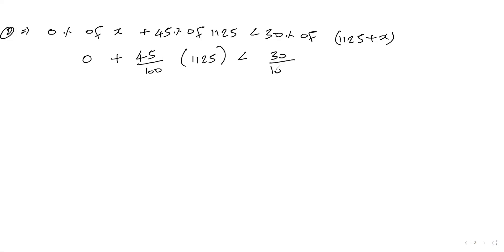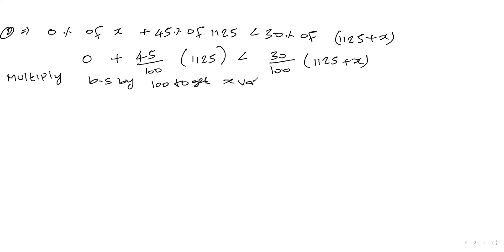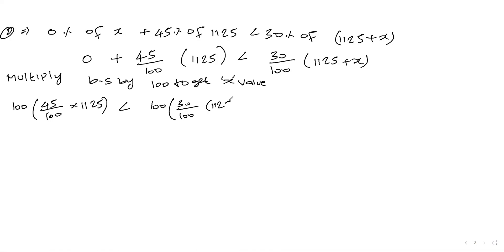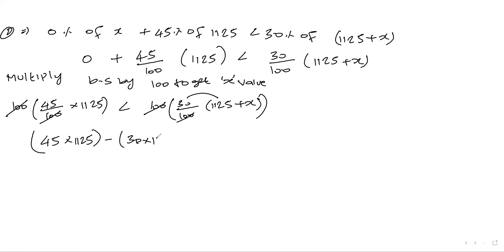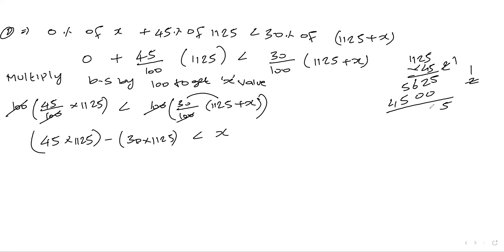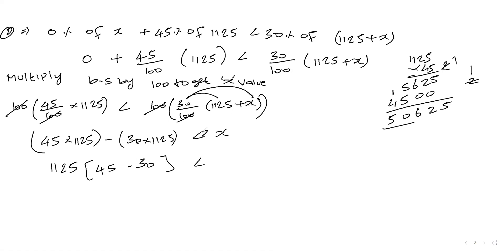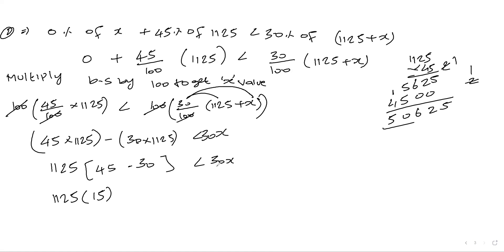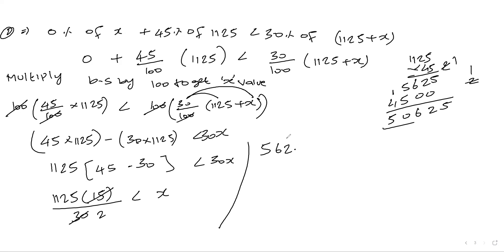CBSE 11 MATHS | UNIT 6-MISCELLENOUS [Q.NO 13] | IN TAMIL | CH:6 LINEAR INEQUALITIES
CBSE 11 MATHS | UNIT 6-MISCELLENOUS [Q.NO 13 ] | CHAPTER 6 IN TAMIL

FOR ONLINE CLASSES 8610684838